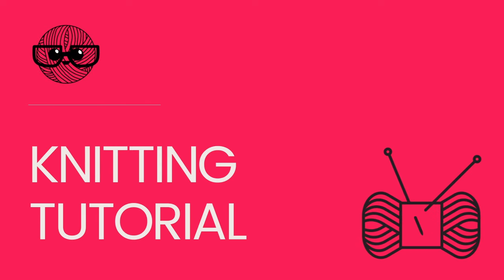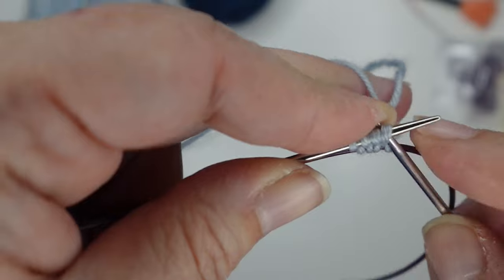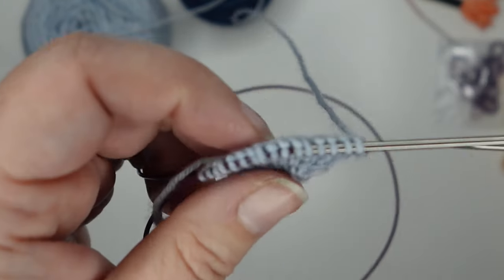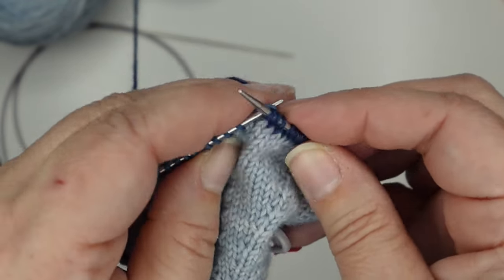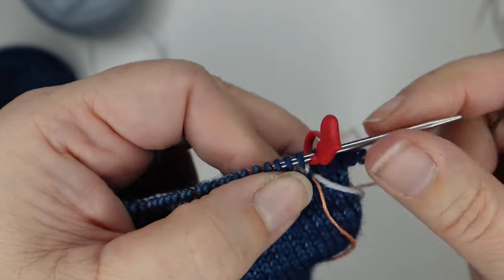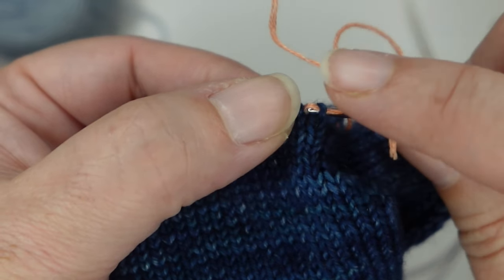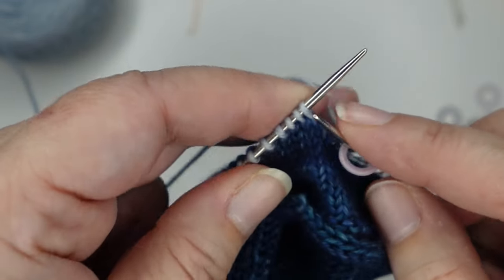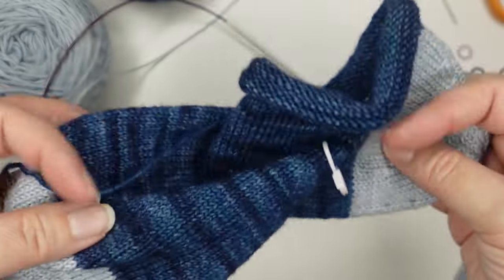Toe Up Socks on 9" Short Circular Needles [Full Tutorial!]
Knit a pair of socks using short circular needles.

🧶 TUTORIAL DEMO:
Yarn: Alley Cat Yarns Smooth Sock

📝 PATTERNS:
Mannequin is wearing:
I'm wearing Emma (Version C) from the Cocoknits Sweater Workshop Book
Knit with Knit Picks Wool of the Andes Bulky in Spruce

📌 CHAPTER LINKS:
00:00 Knitting Socks on 9" Circulars
1:09 Materials and Supplies
2:25 Sock Construction
4:12 Casting On
7:47 Knitting the Toe
17:13 Knitting the Foot
20:27 Using Short Circulars
22:05 Placing the Heel
29:27 Knitting the Leg and Cuff
30:25 Binding Off
32:29 Heel Set-up
38:15 Knitting the Heel